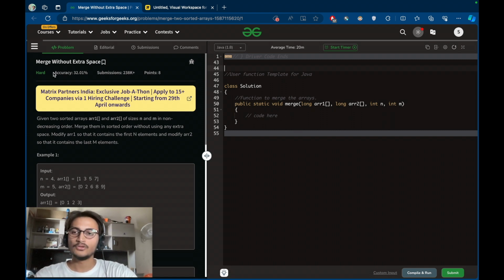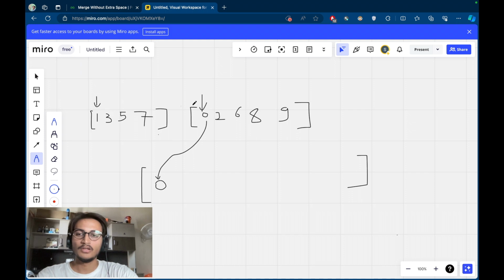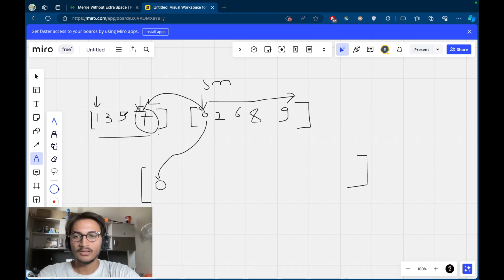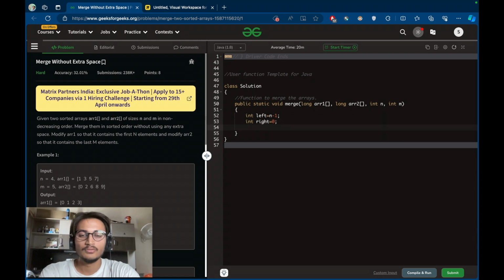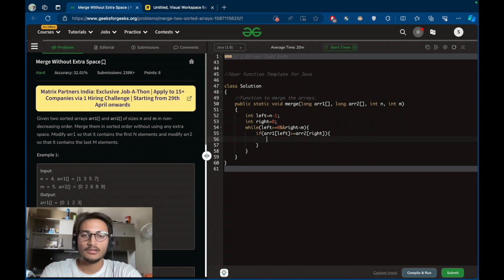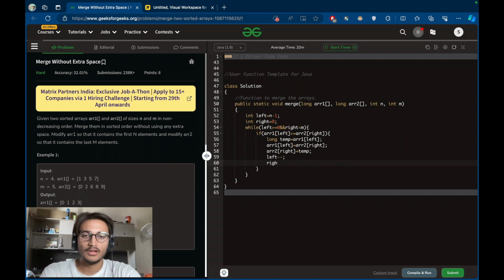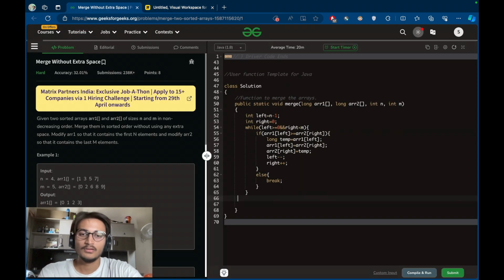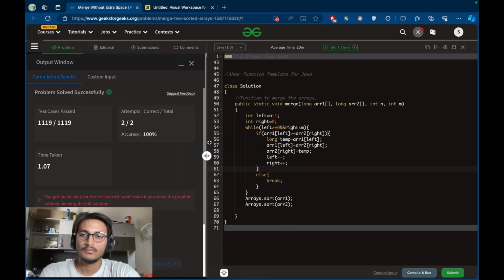Merge Sorted Arrays Without Extra Space | Optimal Solution| Java